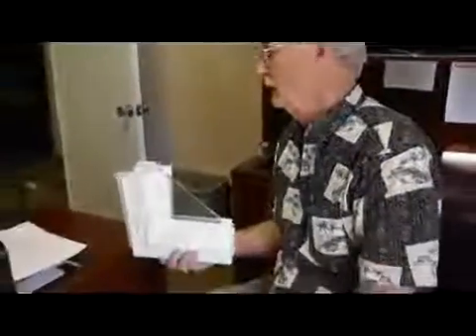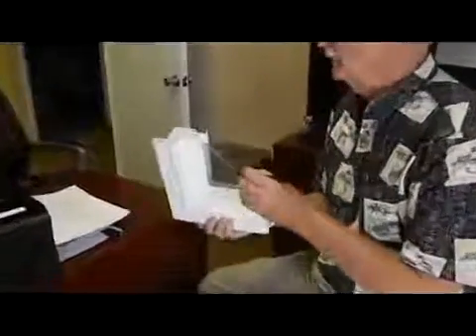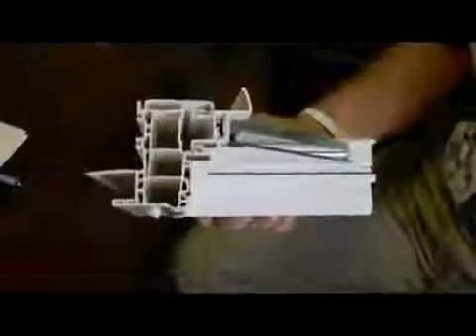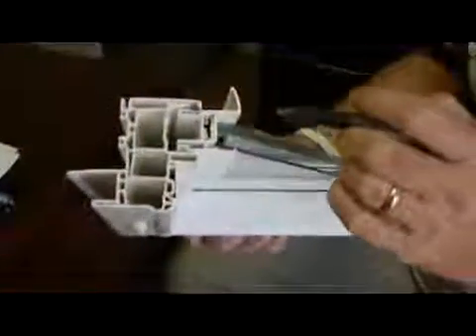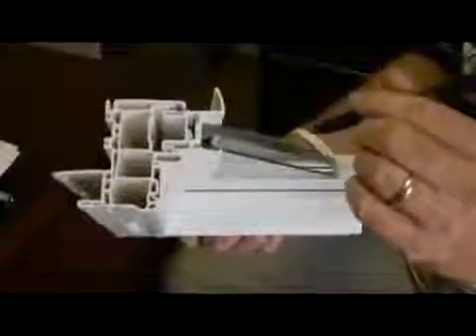How The Window Repels 70 Percent Of The Sun's Energy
This video was originally published on October 15, 2012. The energy efficiency benefits of the window are described. Call Impact-Ready Windows and Doors in Bonita Springs, Florida at for a no cost - no obligation in home consultation today!